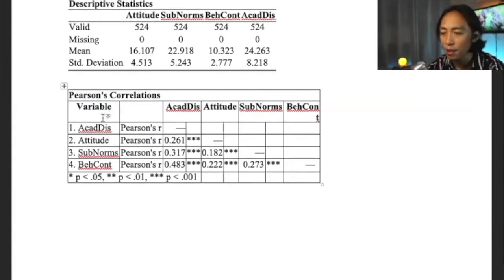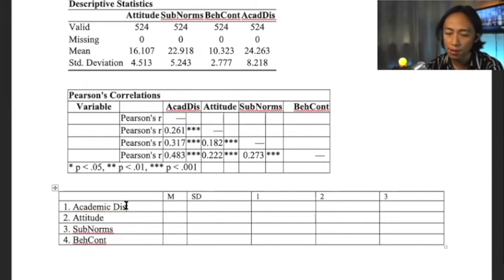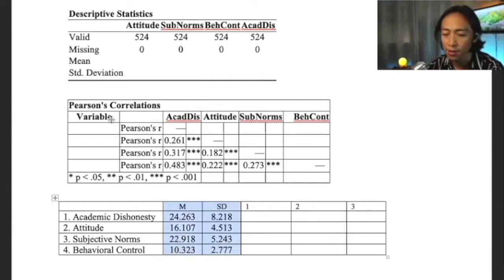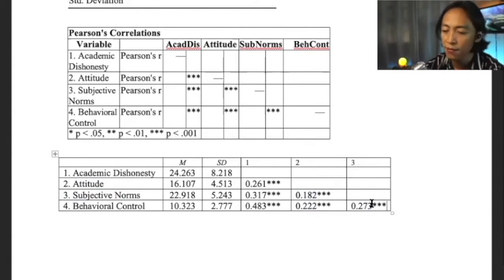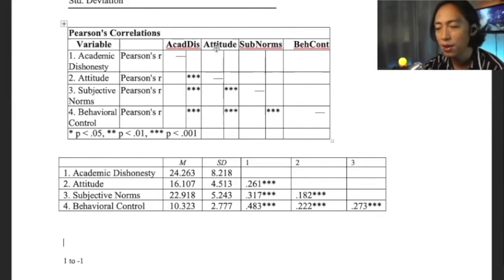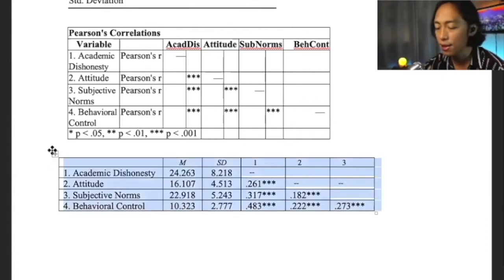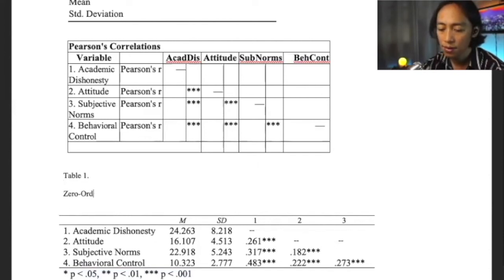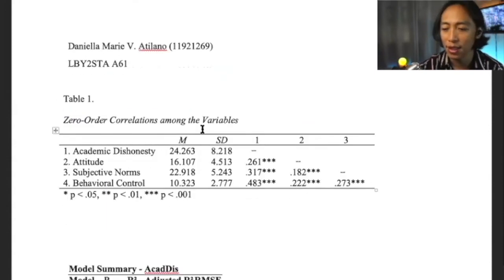Tutorial: Formatting JASP Correlation Tables to APA